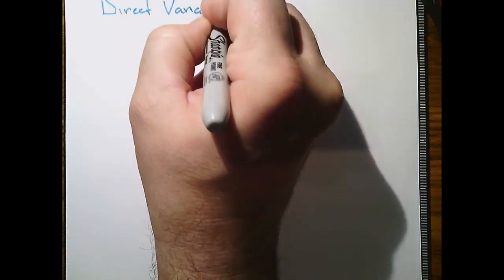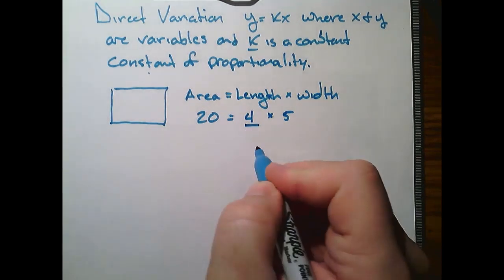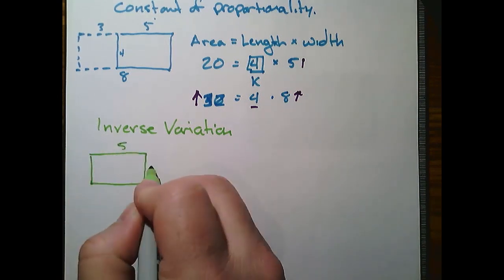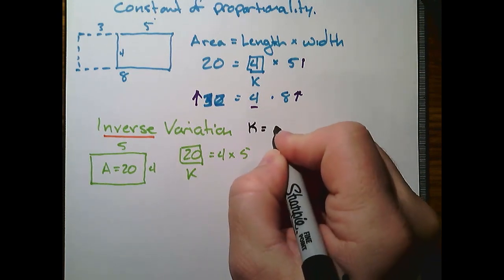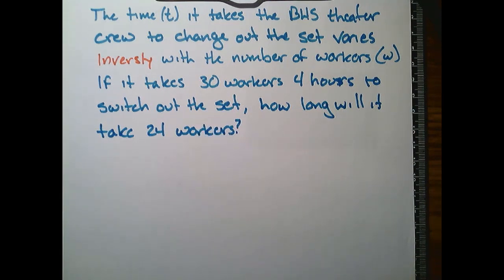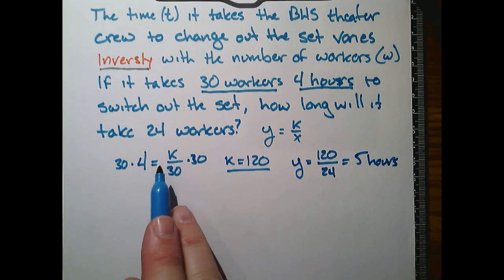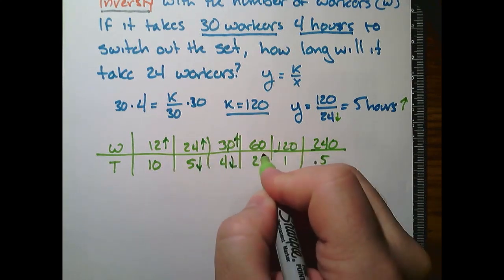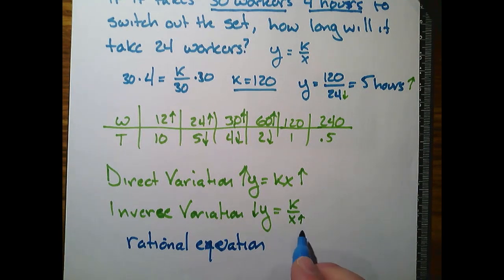Intro to Inverse Variation